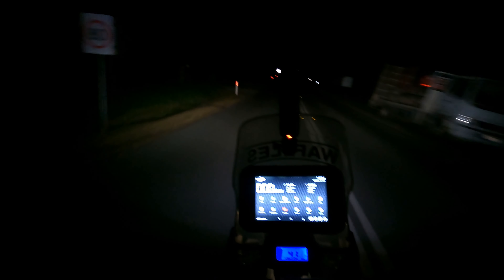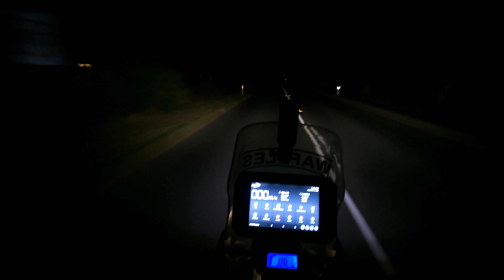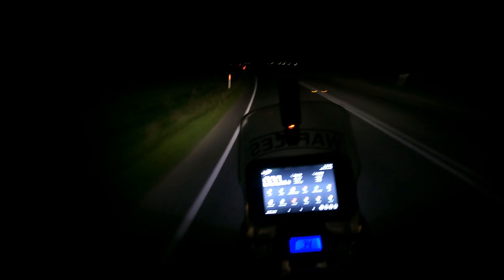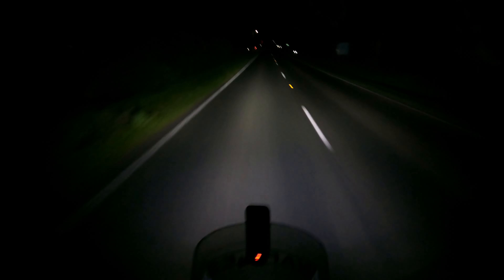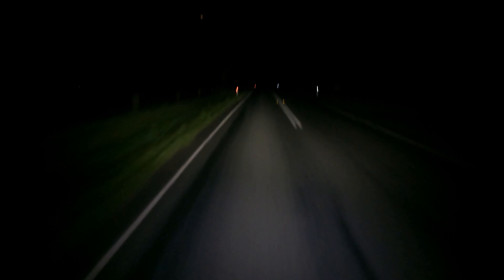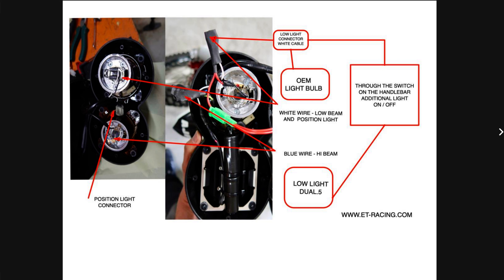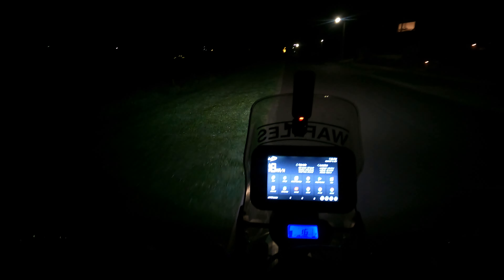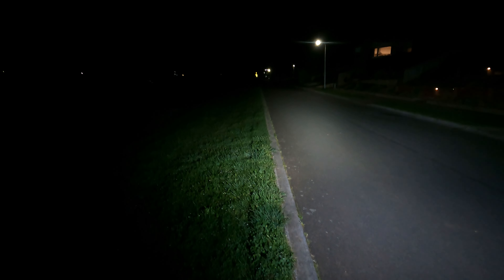Beta Test - ET Racing LED Head Light!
I have just fitted the ET Racing replacement headlight for the AJP PR7 and take the bike out for some Beta testing!